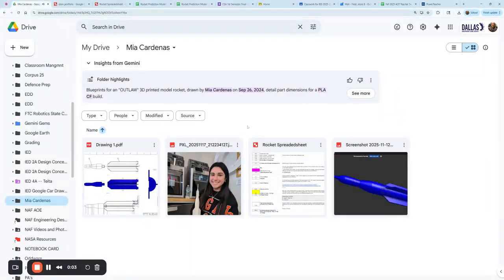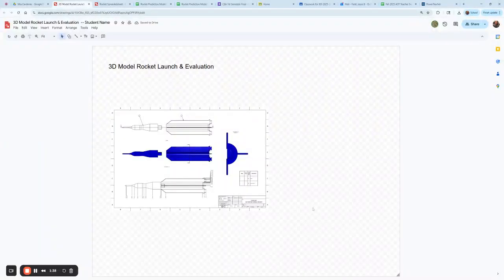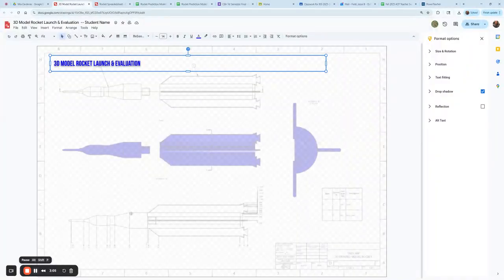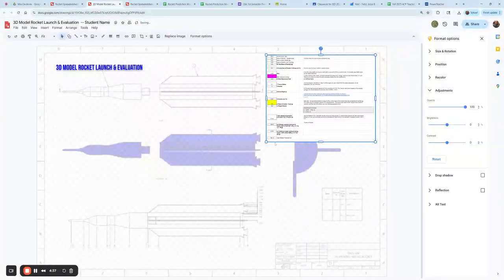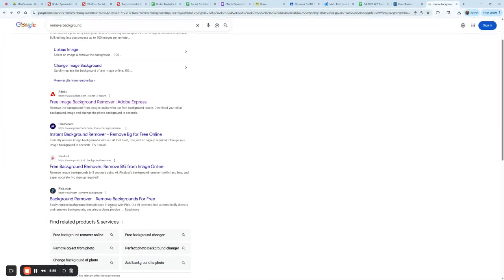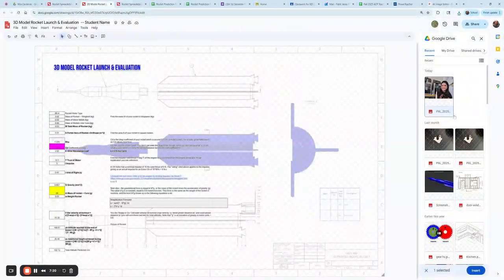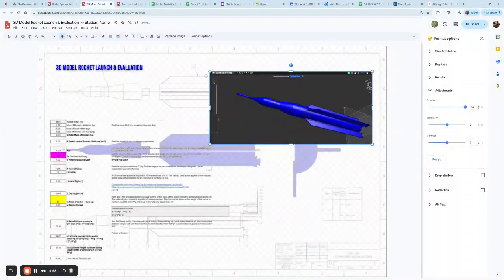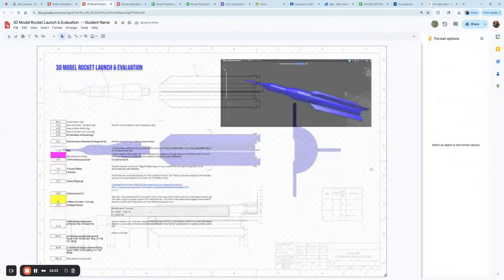Create STEM Project Portfolio Poster -- Using Google Drawings